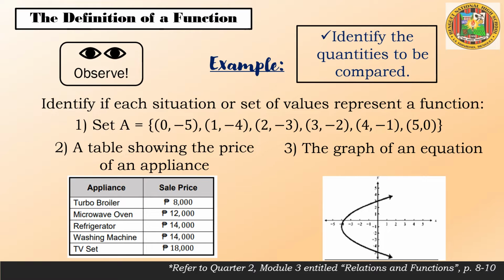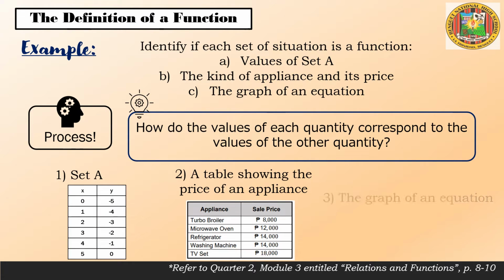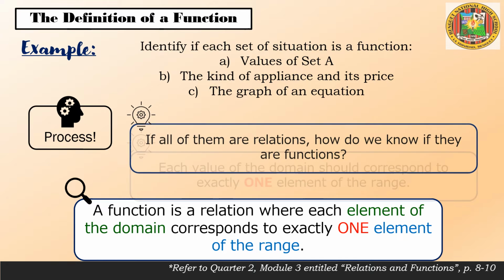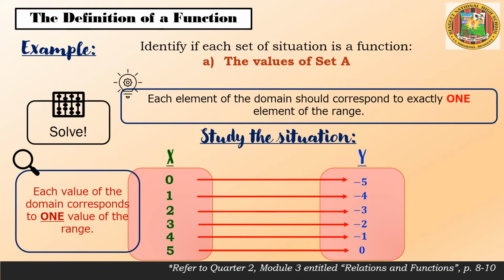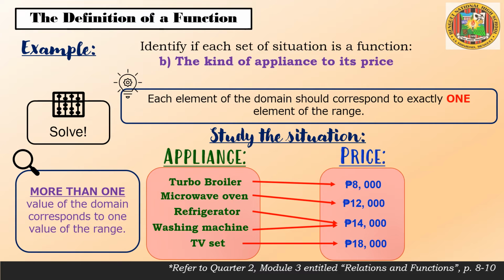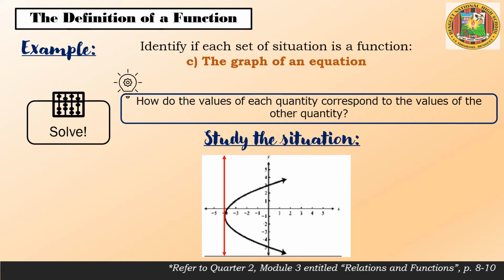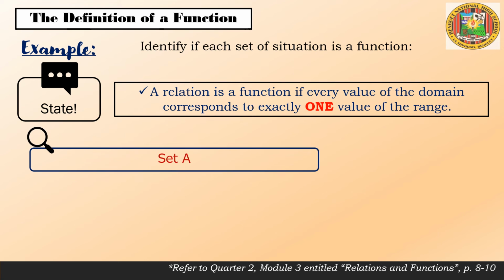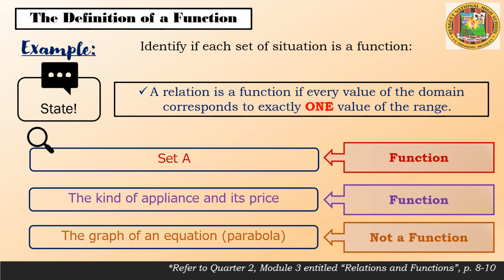Q2, W4: Relation and Function - The Definition of a Function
This lesson is based on the Quarter 2, Week 3 Math module entitled "Relation and Function" developed by A. Eustaquio of SDO Baguio City

What relation is a function? (in Math, that is.)